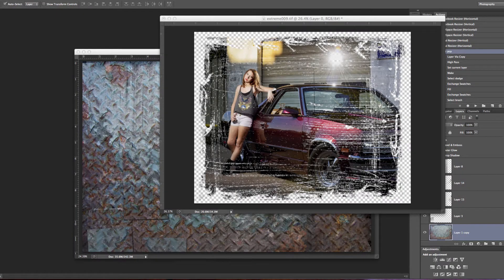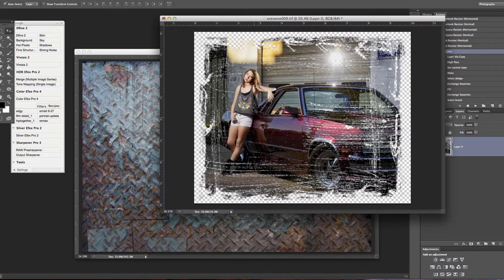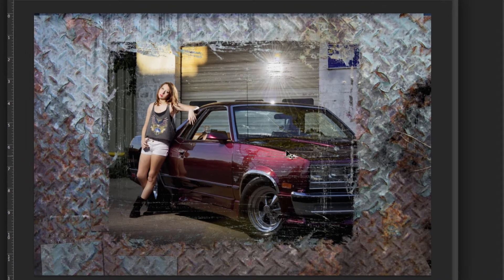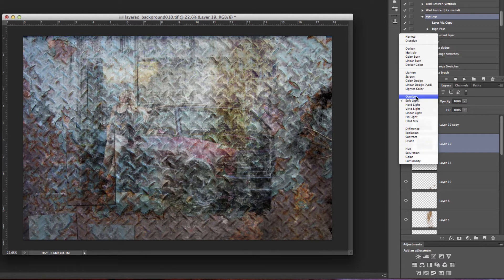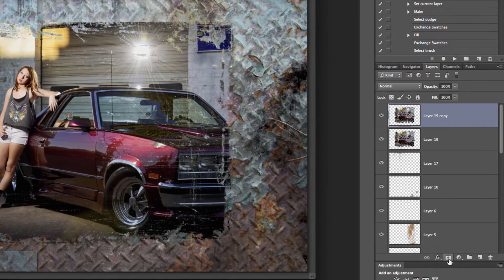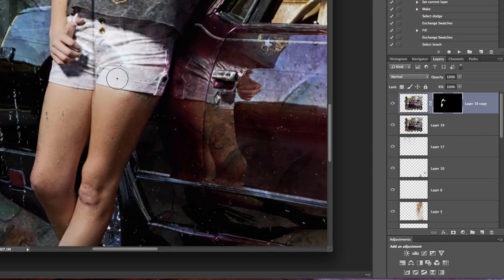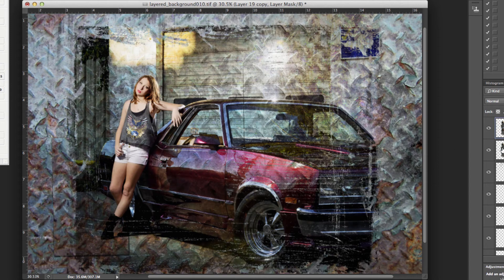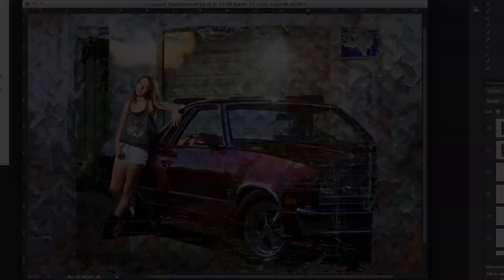Photoshop tips and tricks. Blending photos with edges into backgrounds.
Learn how to using blending modes and layer masks to melt your image into a background.